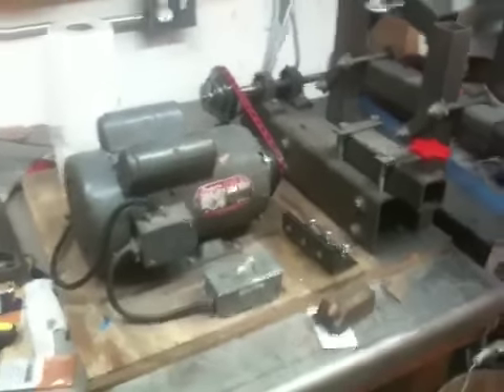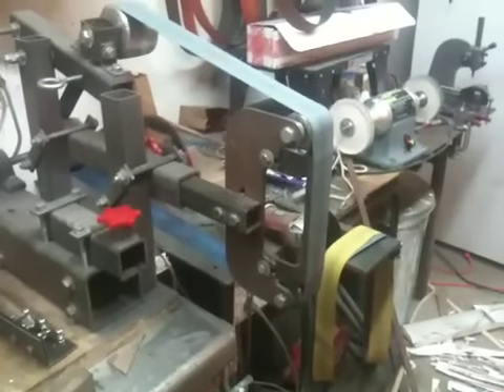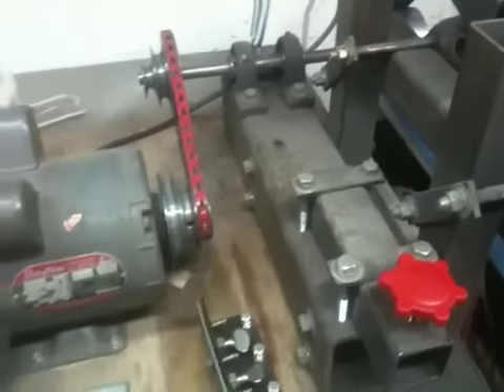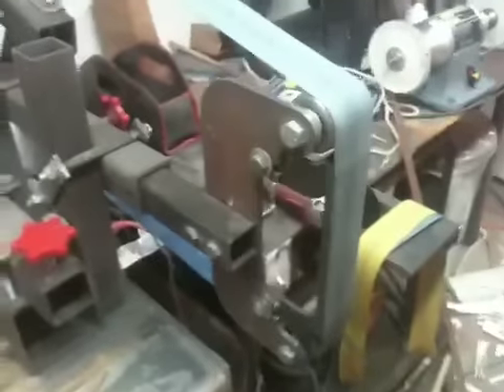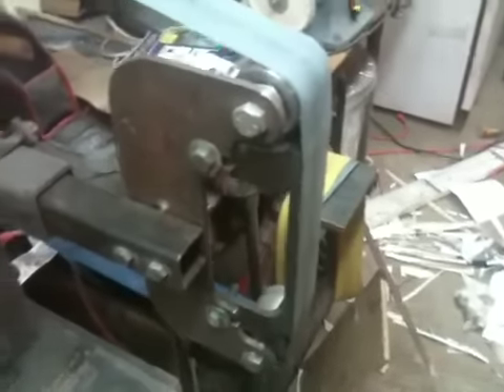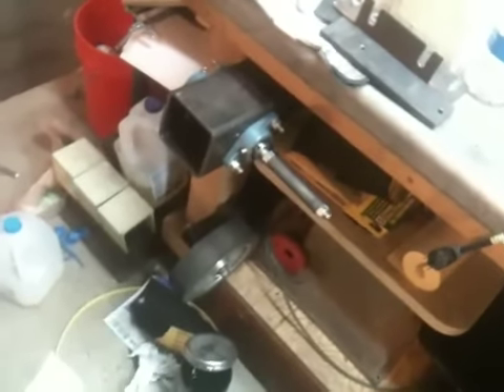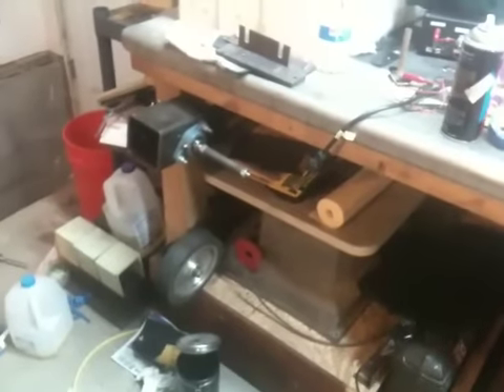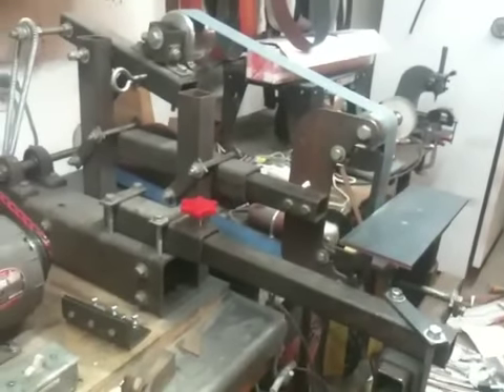My NWGS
This is just an overview of my No Weld Grinder Sander designed by Tracy Mickley.